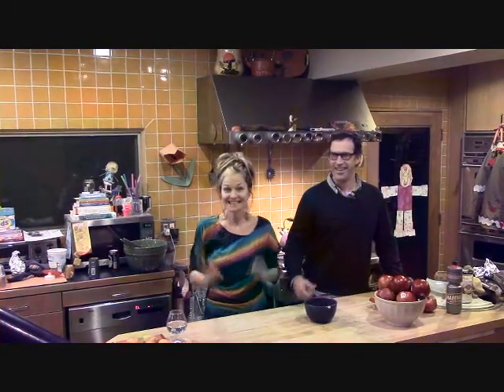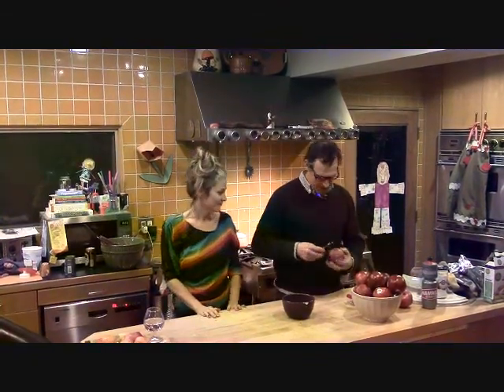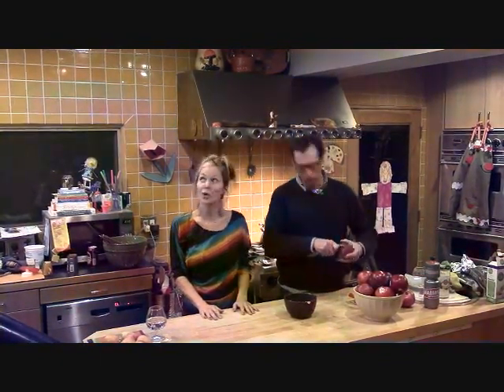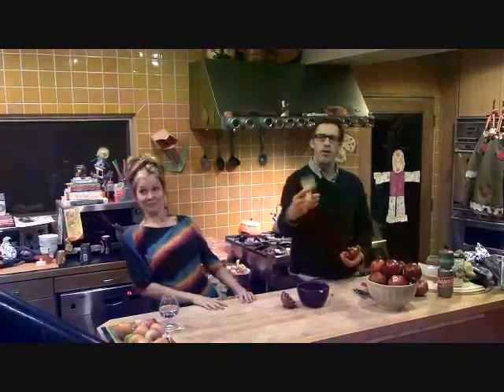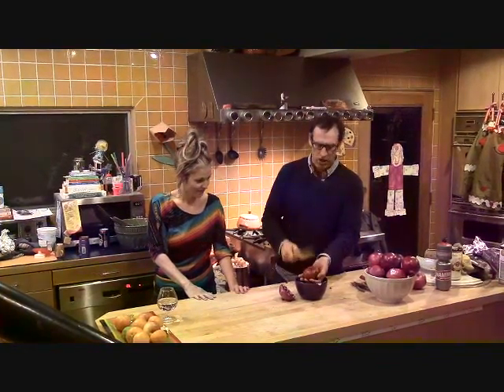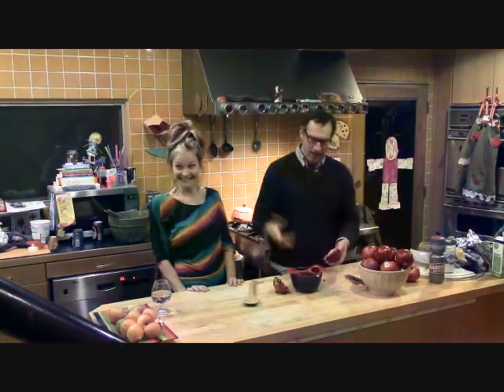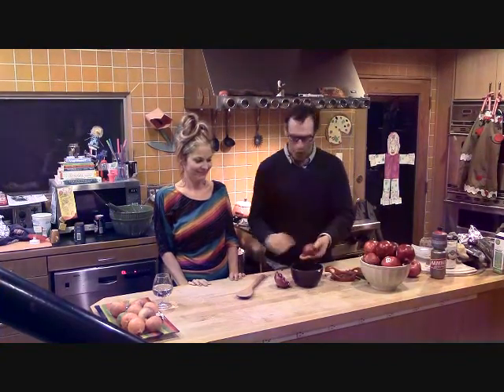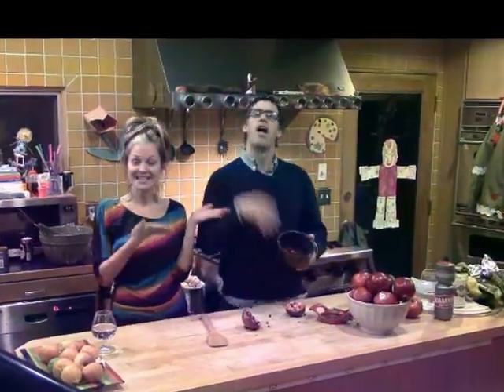Pomegranate Pounder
Learn a simple way to remove pomegranate seeds using the Island Market's original Pomegranate Pounder